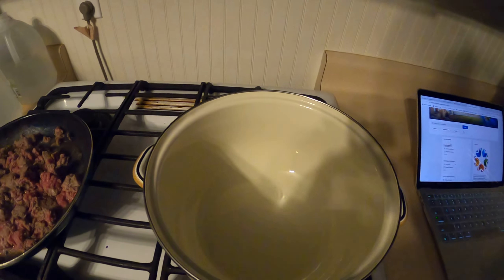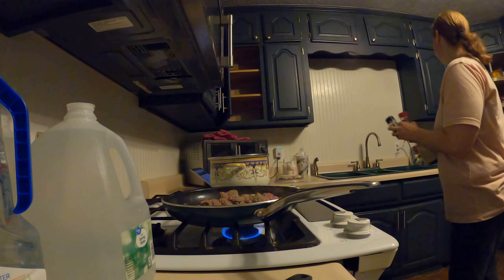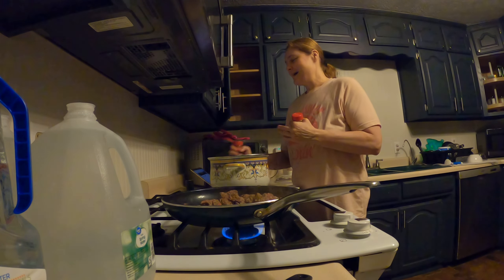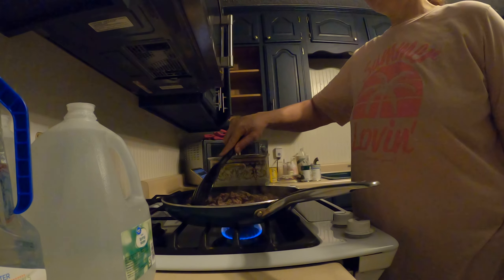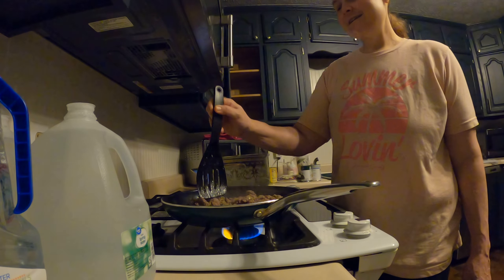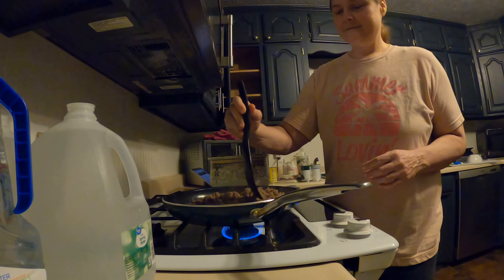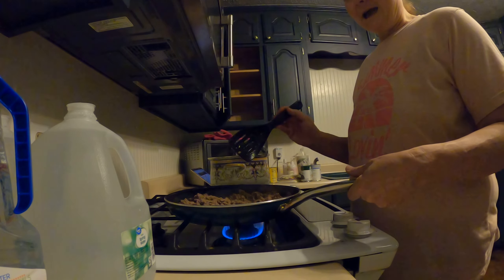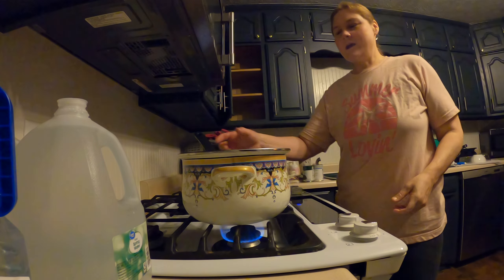Making soup with ingredients on hand.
Use what you have to make a meal.